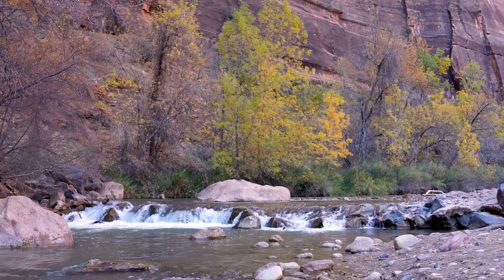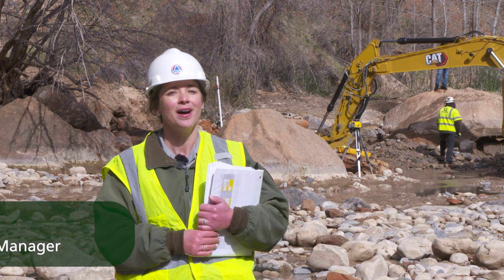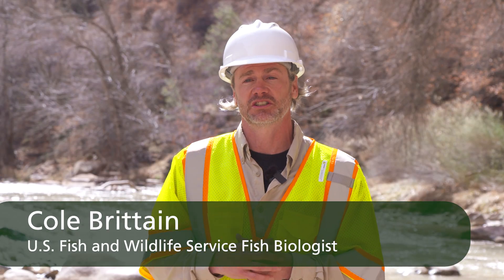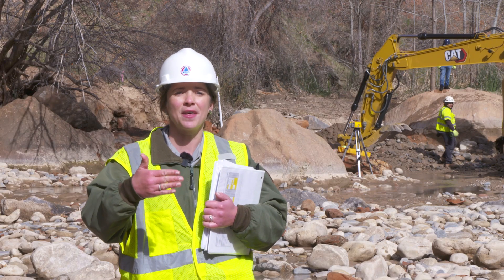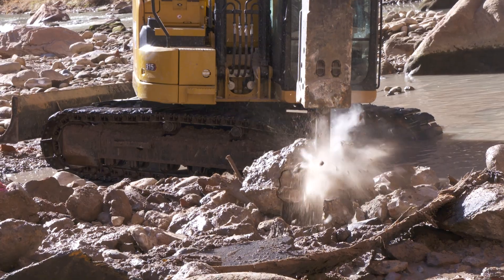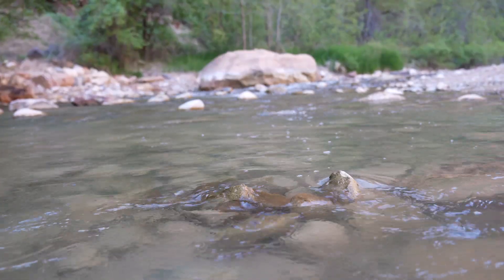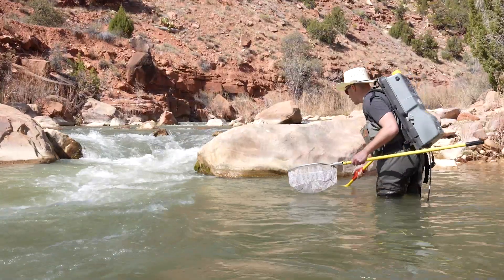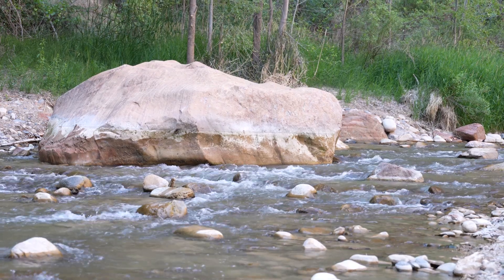Fish Dam Removal Project: Opening up Fish Passage in Zion National Park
The fish in Zion National Park kept running into a huge dam problem, so subject matter experts removed the dam. Learn about how here!